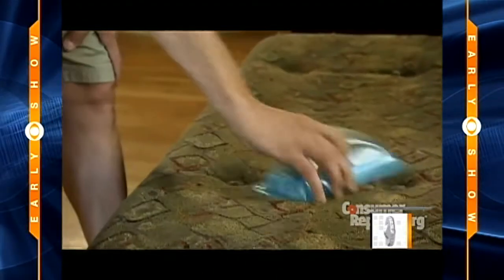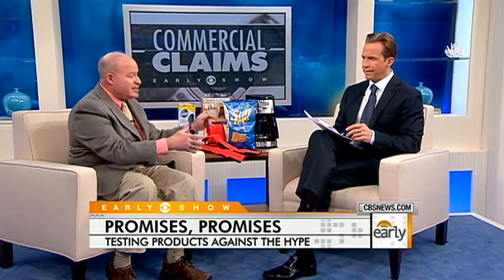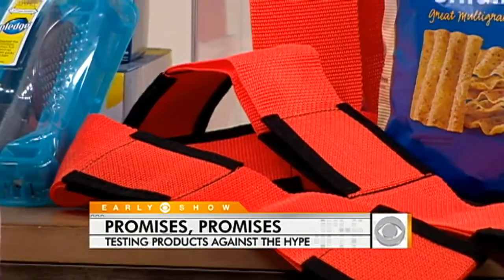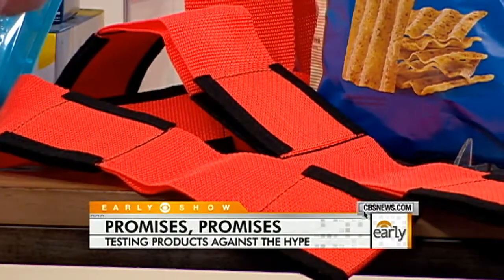Infomercial products put to the test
Consumer Reports has been testing the claims several companies have made about their products and Home and Yard Editor Bob Markovich gave Chris Wragge the results.